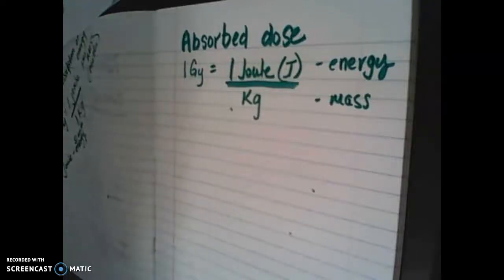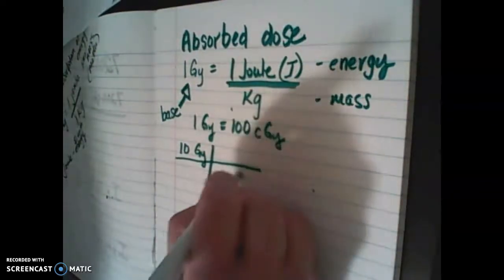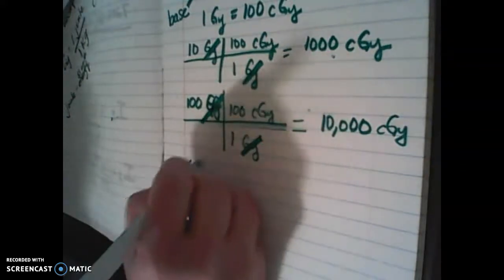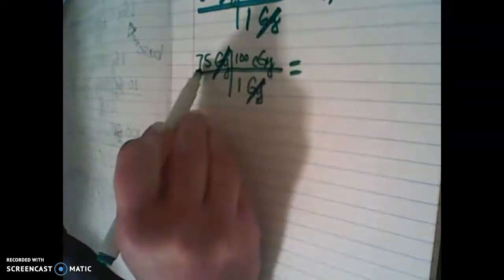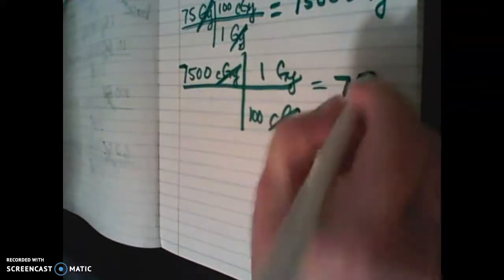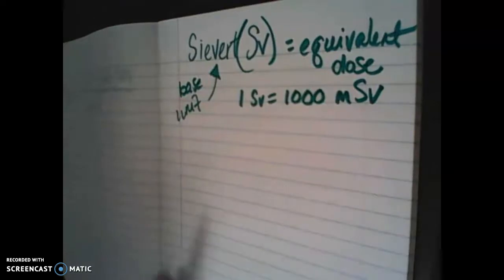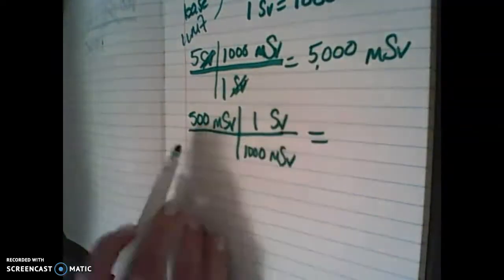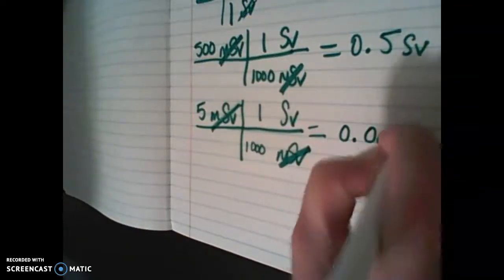Radiation Unit Conversions Part 2